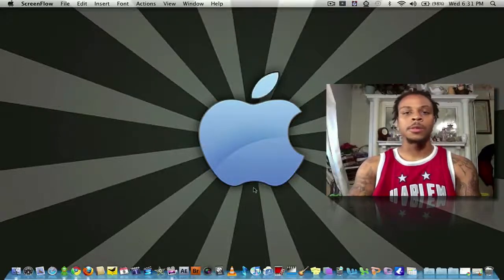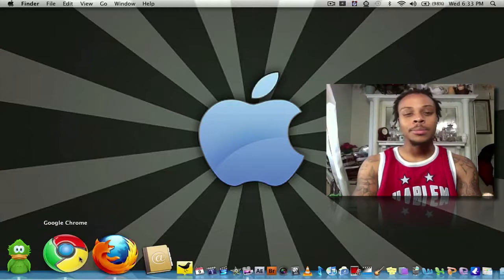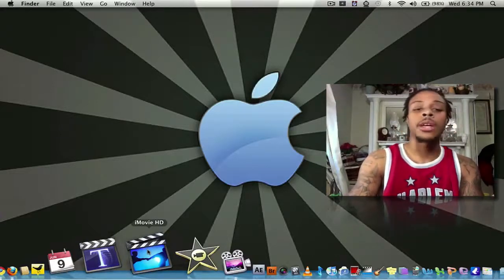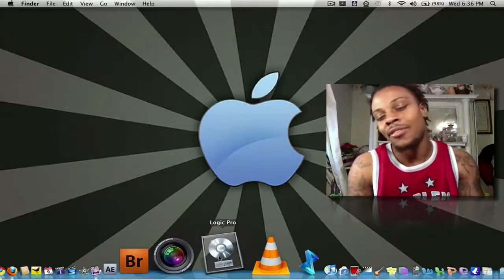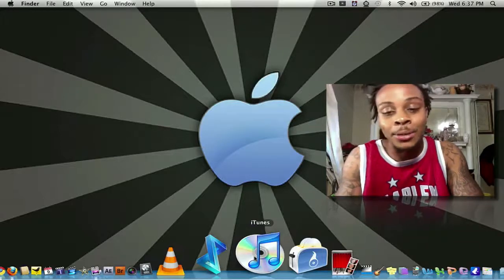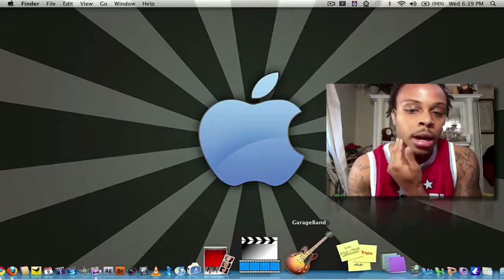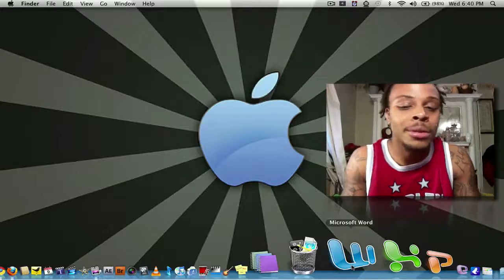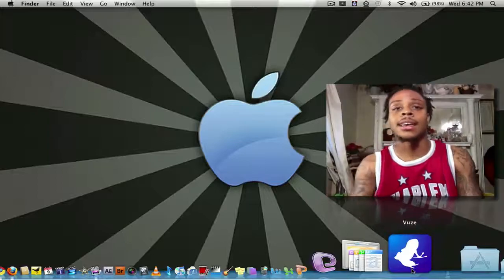Whats in my Dock 1.0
This is a quick run down of whats in my dock
finder
dashboard
safari
adium
google chrome
firefox
address book
tweetdeck
ical
livetype
imovie hd
imovie
screenflow
adobe after effects cs4
aperture
logic pro
vlc player
doubletwist
toast titanium
mpeg streamslip
stickies
unrar
appcleaner
microsoft word
vuze